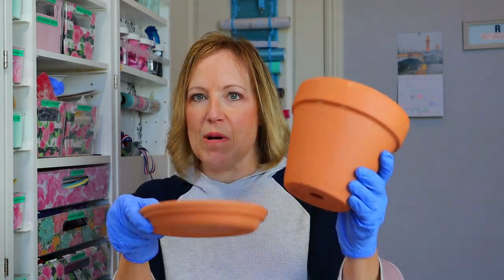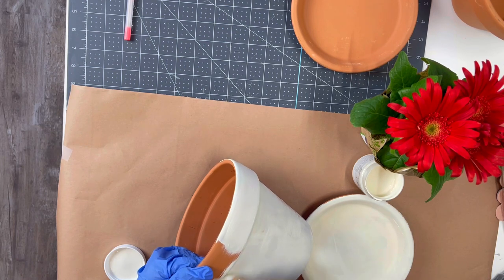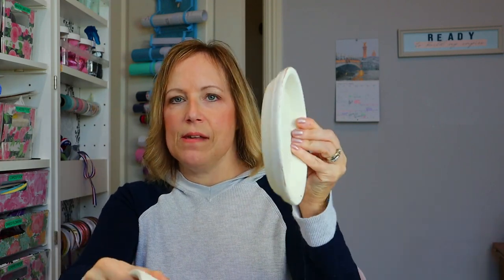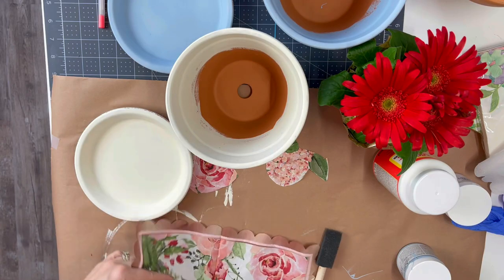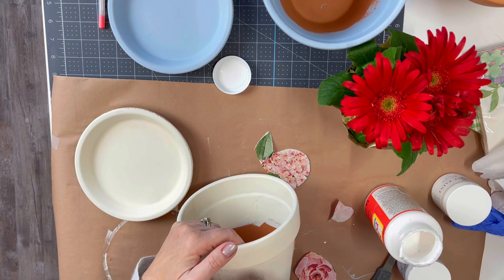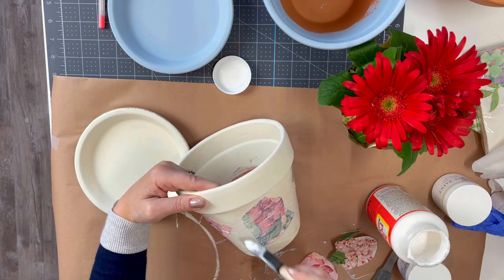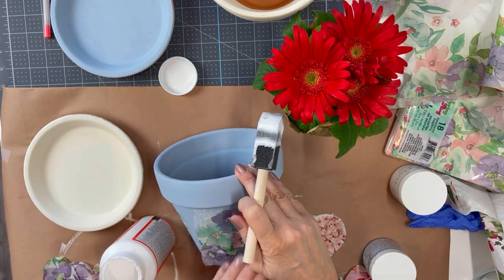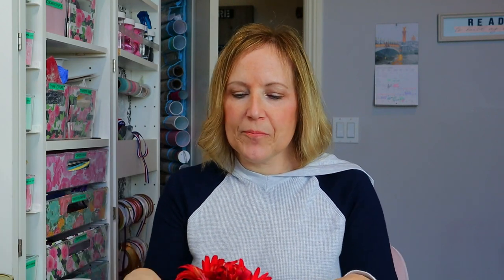EASY FLOWER POT DECOUPAGE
In this video tutorial, I will show you how to make a beautiful and easy gift for Mother’s Day. These flower pots are made using terra cotta pots and saucers that are painted with chalk paint and decoupaged with floral paper napkins.

Not only is this an easy gift to make, but it’s very inexpensive and they don’t take a lot of time. You can actually skip the painting step, if you prefer the terra cotta look.

I used chalk paint, and it only took one coat, and I let that dry completely. Then, I used floral paper napkins that I found at Dollar Tree, but you can use any patterned napkins that you like. I cut out some of the flowers, and then I used some Mod Podge and a foam paint brush to glue the flowers to the pot.

After you get all of the flowers exactly where you want them, paint over the napkin with another coat of the Mod Podge and let that dry completely. You can then use a fine grit sand paper and lightly sand some of the edges of the pot, to give it an aged look.

The final step is to spray the entire pot with some Rust-oleum clear coat to protect the paint and the napkin from water and dirt.

Thanks for joining me, and if you have any questions on this video, just leave them below in the comments section.

Materials for these projects:

Terra Cotta Flower Pots and Saucers
Jolie Chalk Paint, 4 oz. Antique White
Jolie Chalk Paint, 4 oz. French Blue
Foam Paint Brush
Mod Podge
Floral Paper Napkins
Rust-Oleum Lacquer Spray Clear

HERE ARE SOME WAYS FOR YOU TO REACH ME AND TO SEE MORE OF MY CONTENT:

*Thank you to Matt, who always rescues me with my editing!!